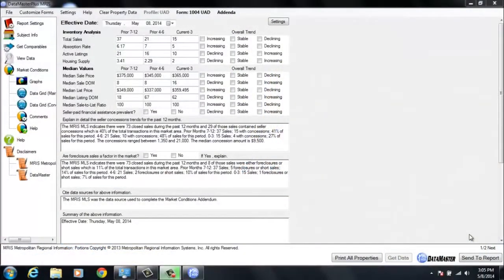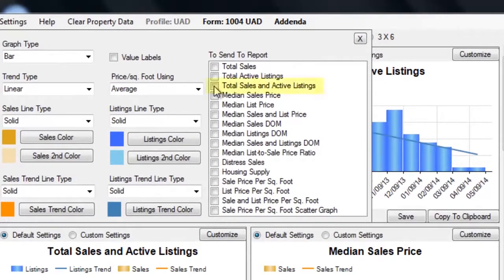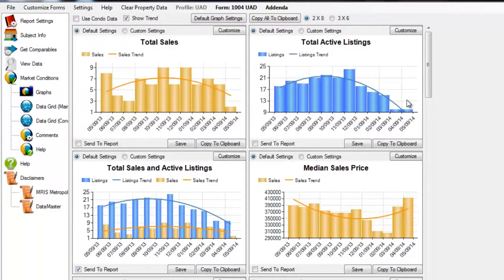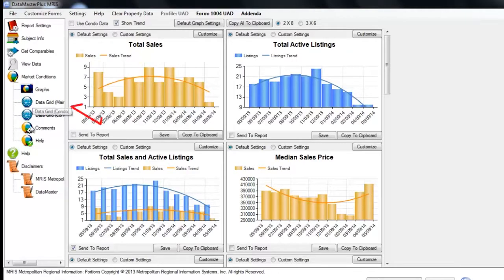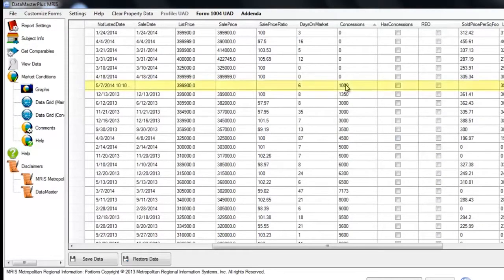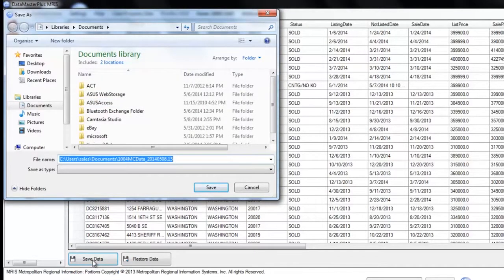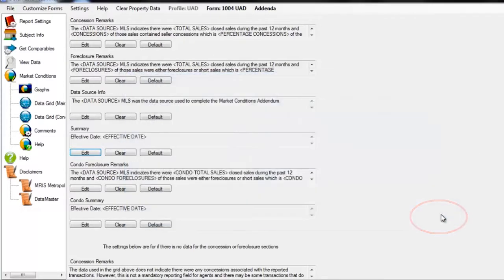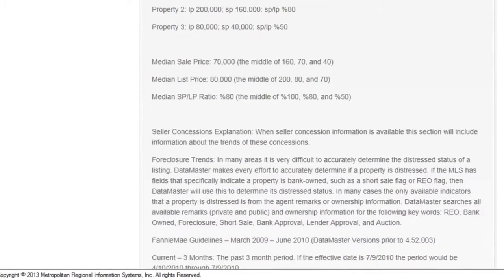Detailed Look at 1004 MC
Tresia demonstrates DataMaster's features that cover the 1004 MC report.